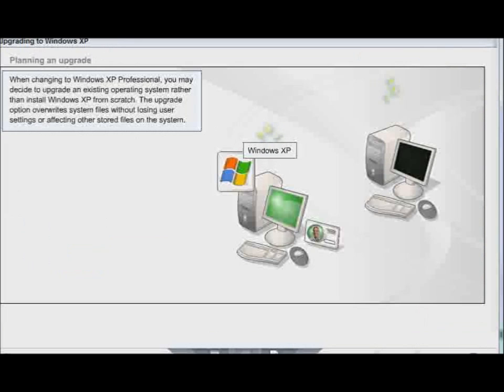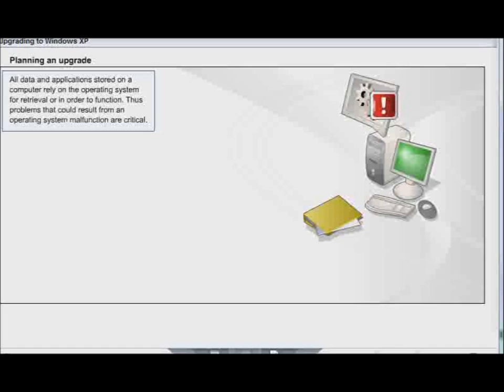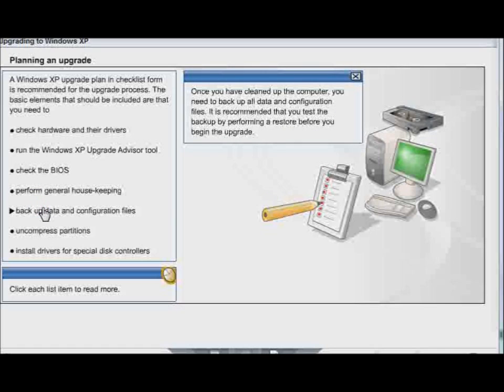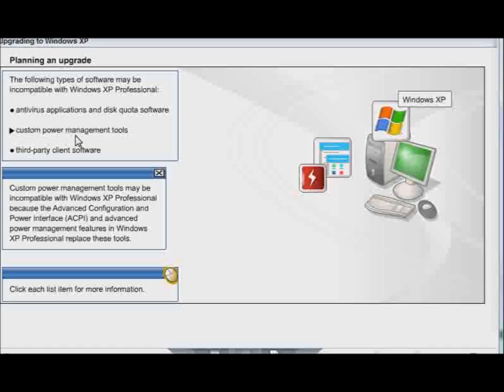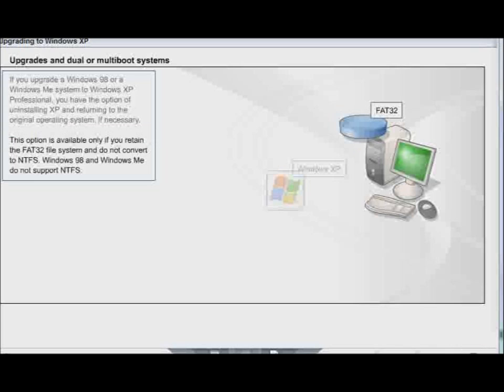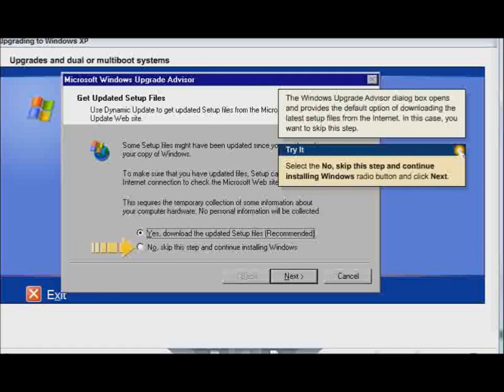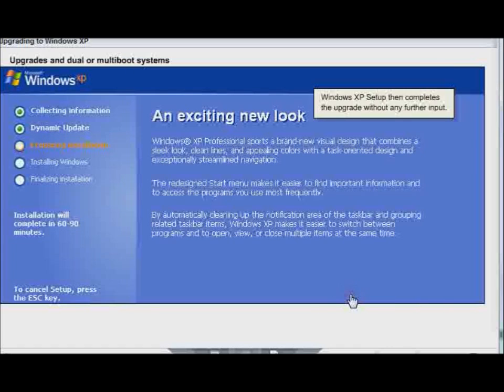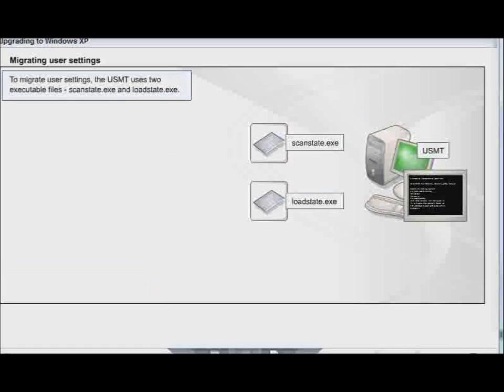Upgrading To Windows XP pt1